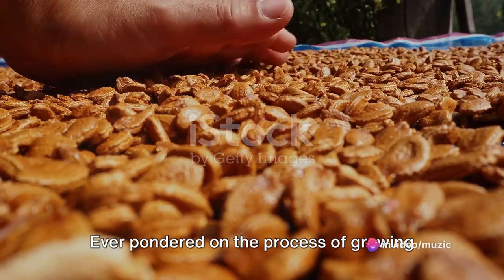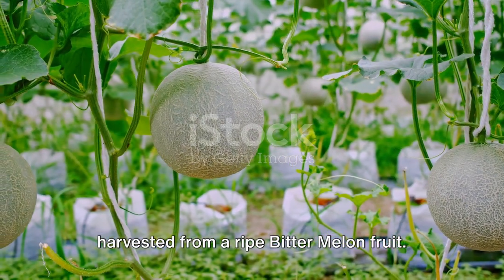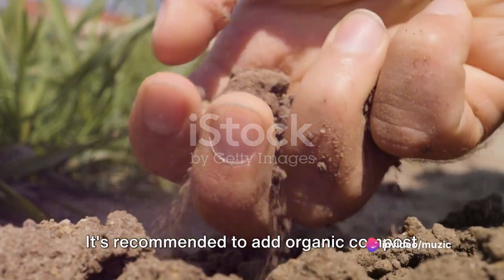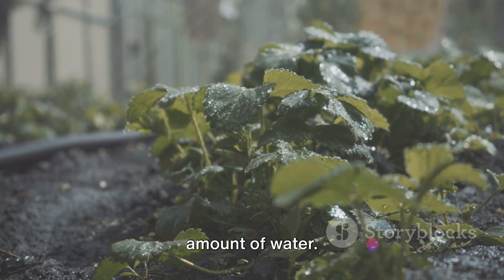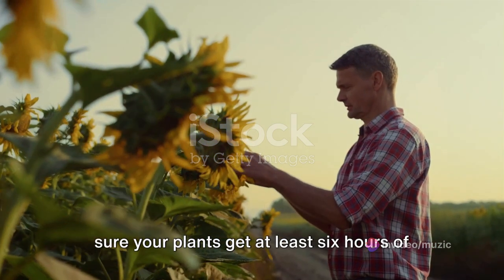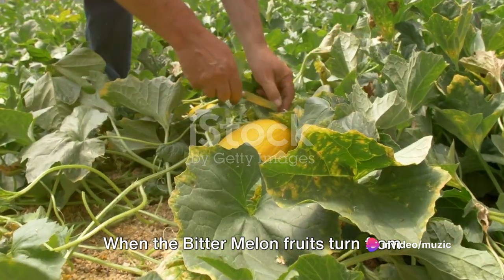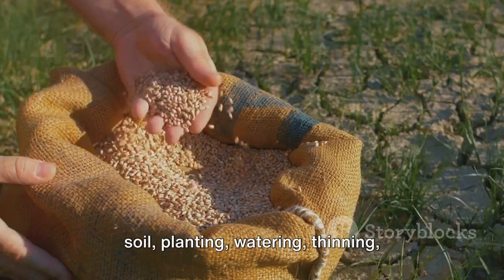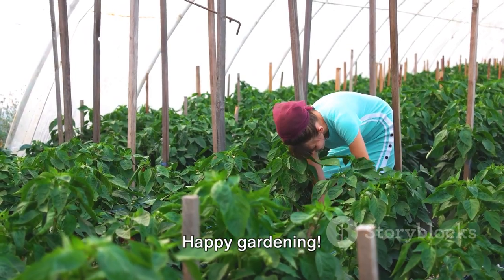Bitter Melon: Seed to Harvest in a Flash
The main idea of this text is to provide information on how to grow bitter melon from seed to harvest in a short span of time. The author aims to convey the process and steps involved in growing bitter melon while  maintaining the overall meaning and structure of the original text. The shortened text should be approximately 30% shorter than the original.

Bitter Melon: Seed to Harvest in a Flash by Muzic's Workspace

OUTLINE:

00:00:00 Bitter Melon: Seed to Harvest in a Flash